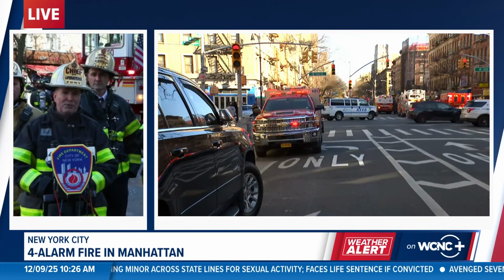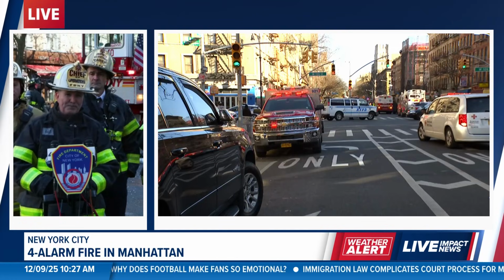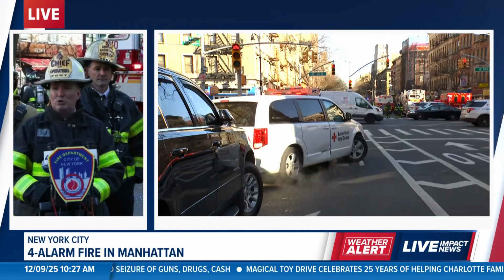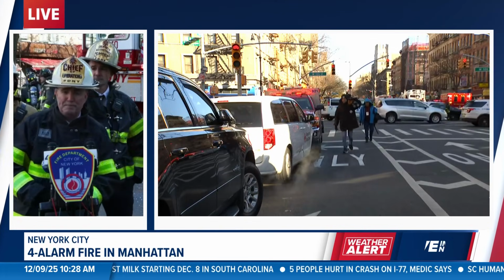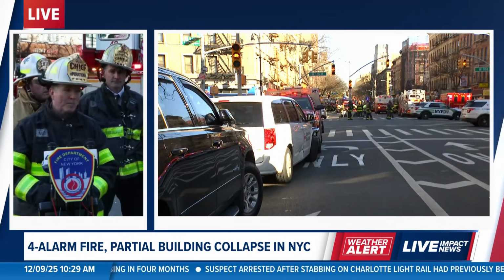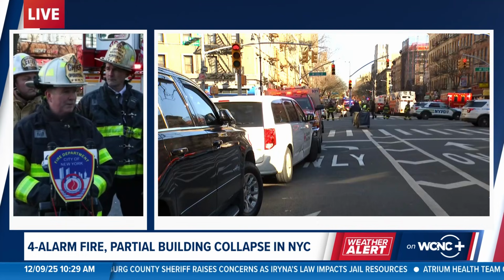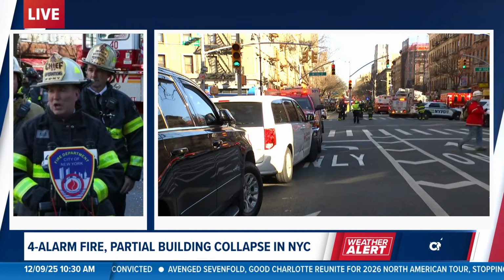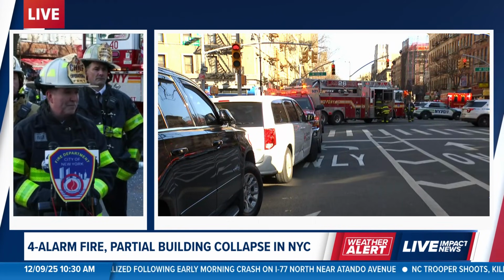'Through the roof': FDNY on 4-alarm fire, partial building collapse in NYC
FDNY brief reporters on the 4-alarm fire on the six-story building in New York City.

Every day, WCNC Charlotte is streaming the latest news, weather, traffic and more that impacts you on its streaming platform WCNC+. Download WCNC+ on your TV and watch for free today on your preferred streaming platform like Roku, Amazon Fire TV and Apple TV.